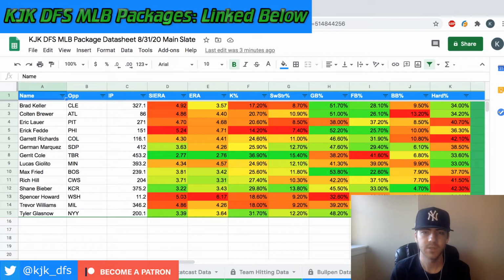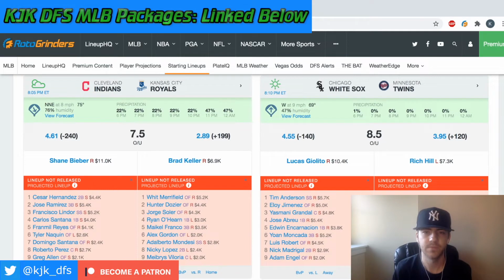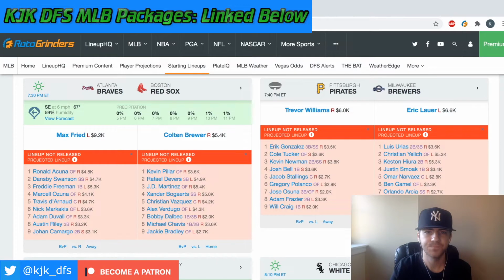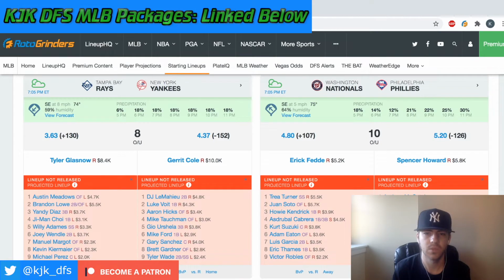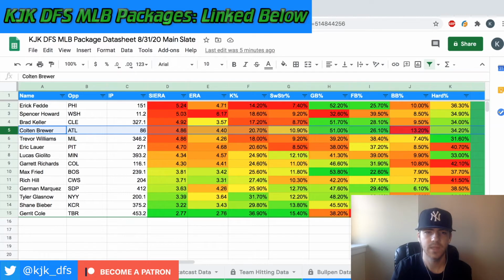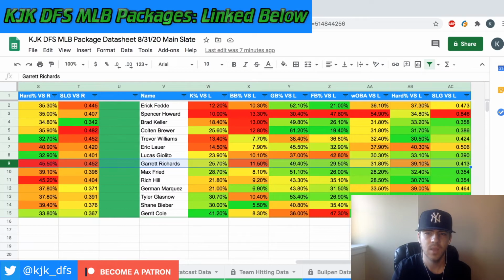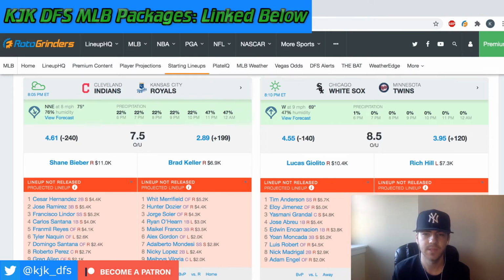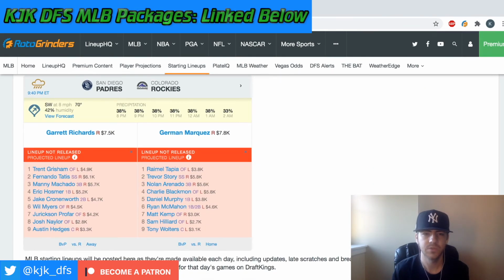DRAFTKINGS & FANDUEL MLB DFS PICKS | 8/31/20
MLB DFS picks, advice and strategy for today's DraftKings and FanDuel MLB main slate!